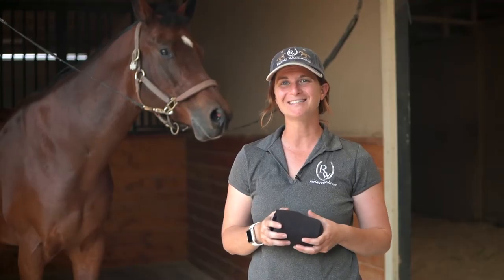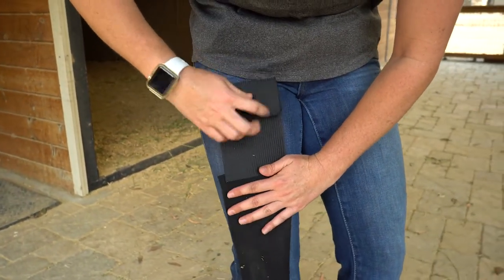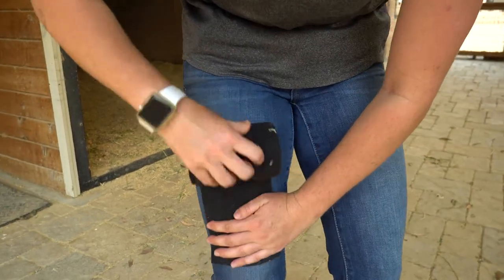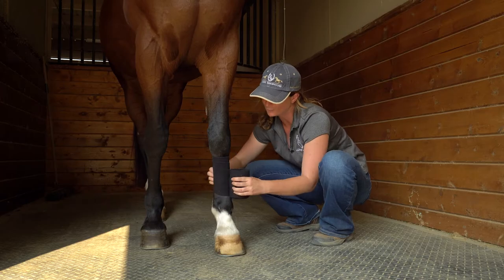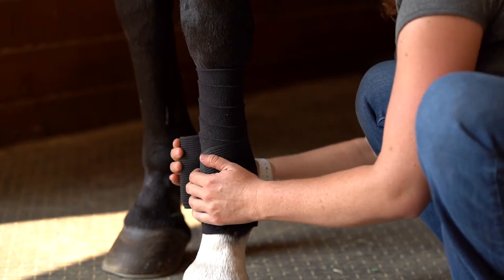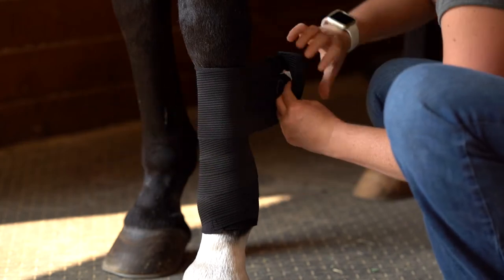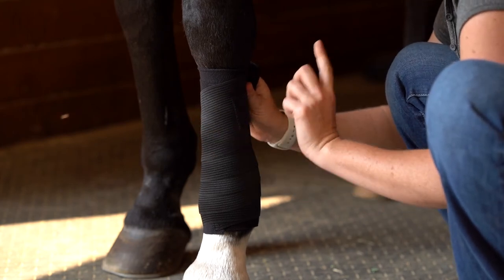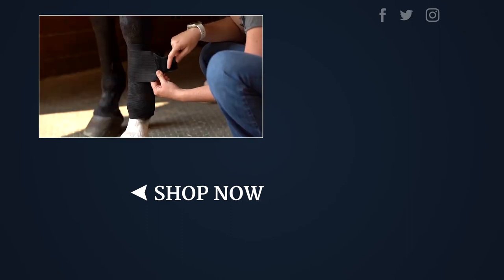How to Wrap the Professional's Choice Combo Bandage/Polo Wraps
Unsure how to use the Professional's Choice Combo Wraps? You're not alone. Riding Warehouse crew member Katie shows you how to correctly wrap up these tricky bandages so your horse is protected during work.